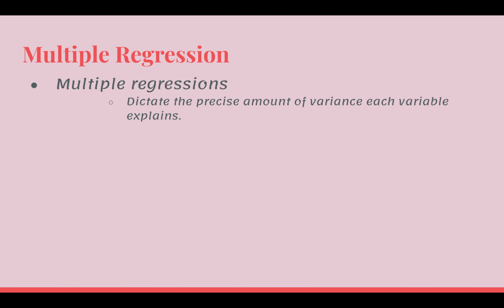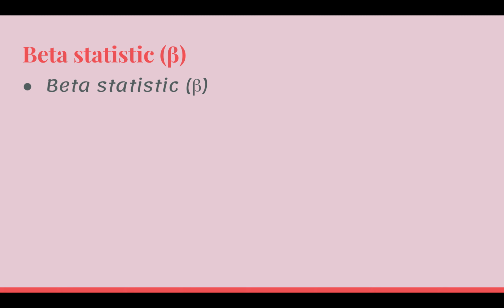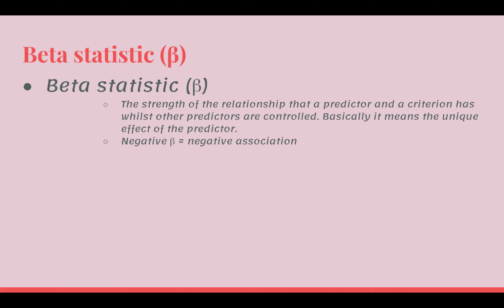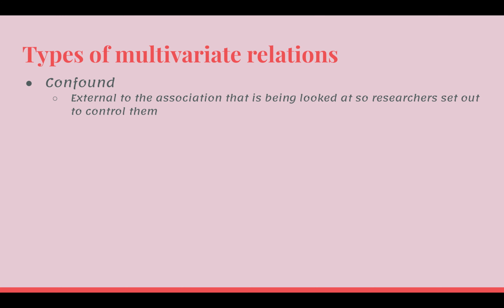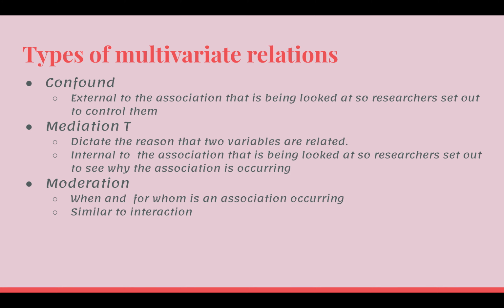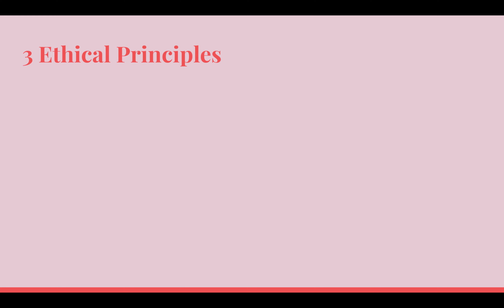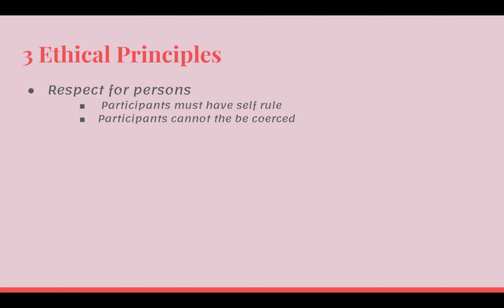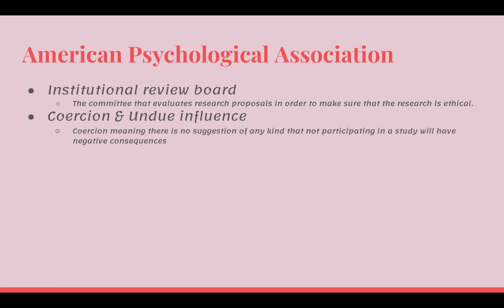Week 9 Multiple Regressions and Ethics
Psych 12: Week 9 Multiple Regression and Ethics
This is a video summarizing lectures from the ninth week of Professor Franchak's Psychology 012 class.